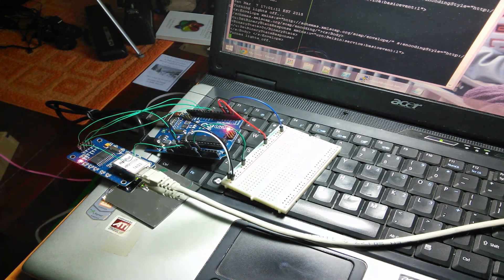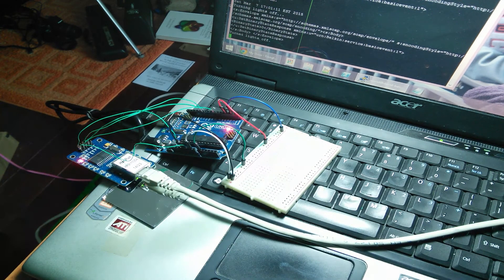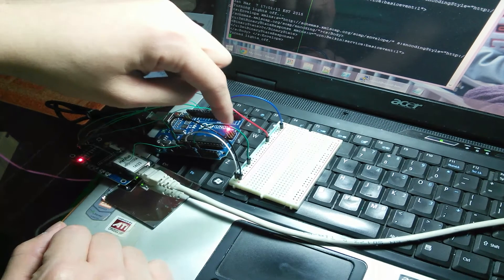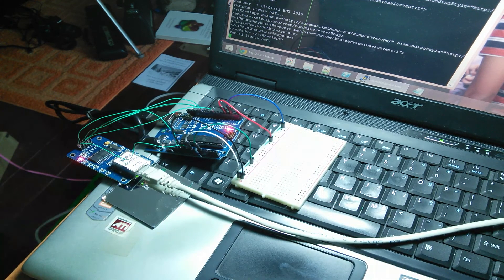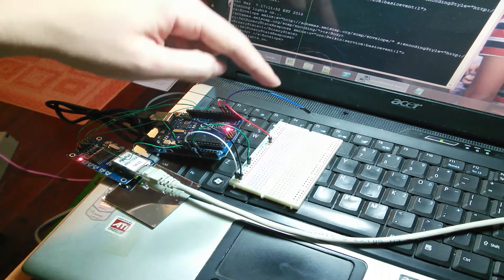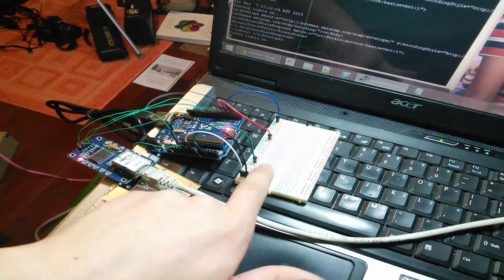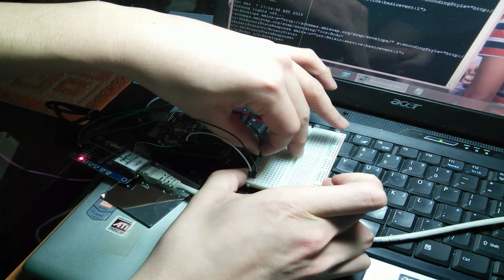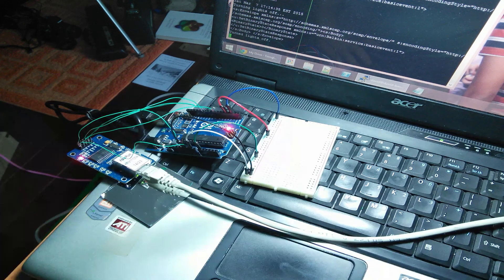Testing Arduino with WeMo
The Ethernet chip in this video is the ENC28J60. Any one should work, but I bought this specific one

In case that anyone cares: the Arduino uses the Ethernet chip to send a UDP message to an Ubuntu system, where a bash script listens through netcat. Received data is processed by the script, and I use cURL to send XML data to the WeMo Light Switch. The XML data tells the switch either to turn on or to turn off.

Now, why didn't I use TCP? Technically speaking, I should have. In order to make sure that the computer got the messages, it would have been best to take advantage of TCP's delivery mechanisms. If I were building this system for someone else, I would have taken the time to set up TCP. The overhead that it adds would be minimal. The EtherCard library does have functions to perform HTTP requests, but I was not about to add an additional protocol to the stack, as it would have involved more coding on the computer side.